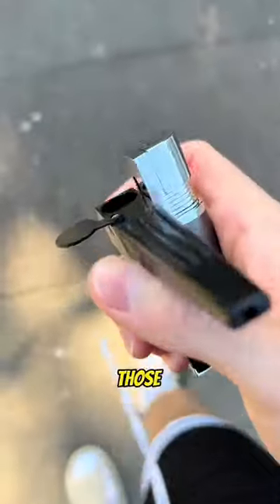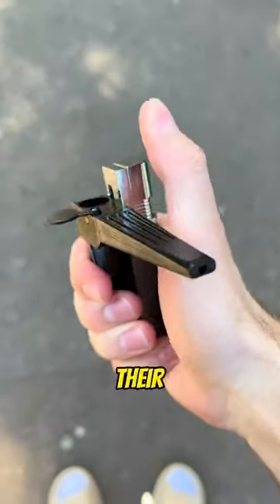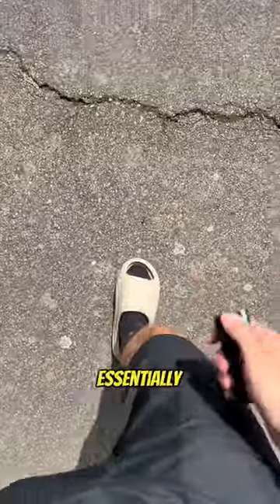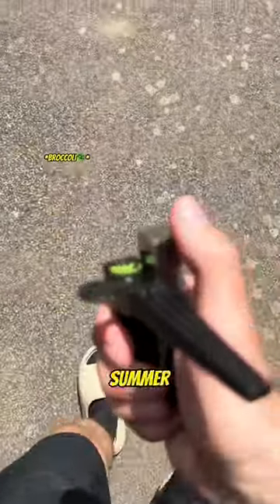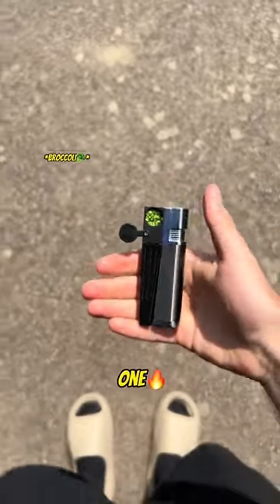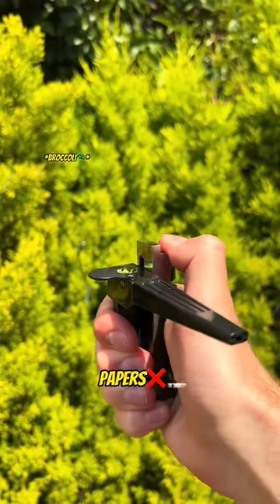Who likes broccoli? 🤫